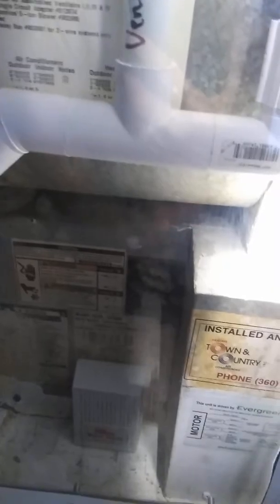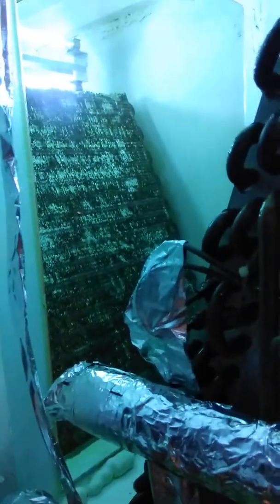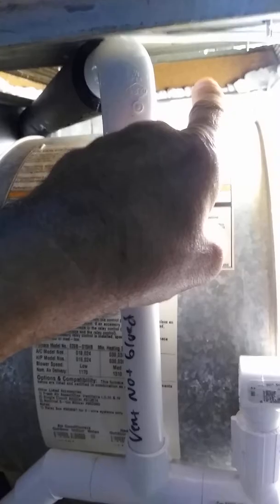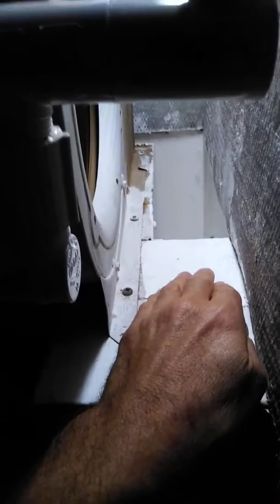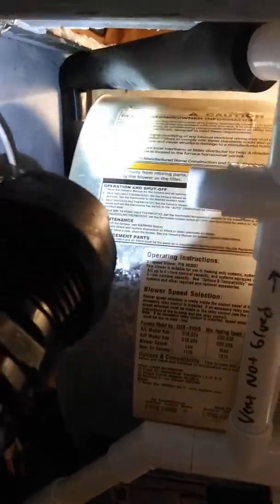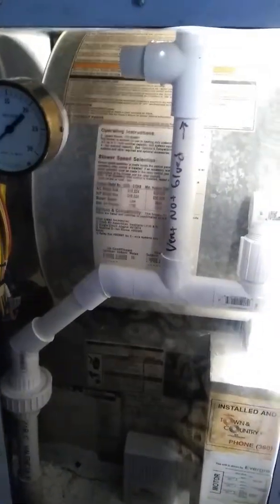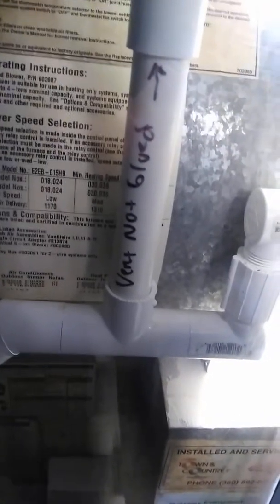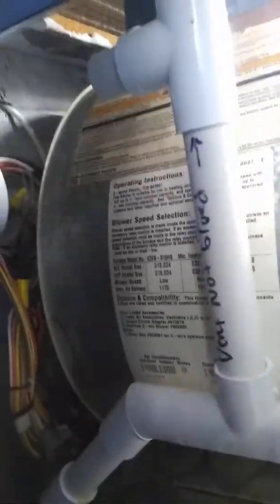Hvac stupid install #5 repair drip pan.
Condensate pan repair, stop sweat, stop drip. Lennox elite heat pump c33-48c-2-2. Seal condensate pan. Insulate condensate pan. Water issues.